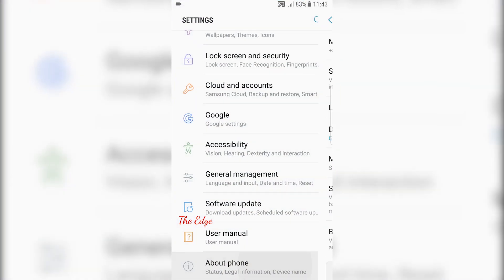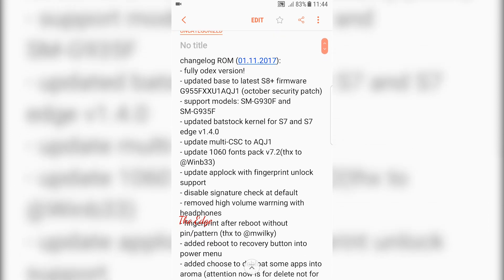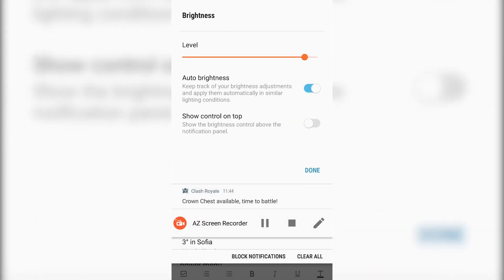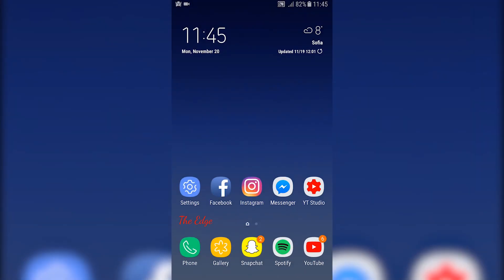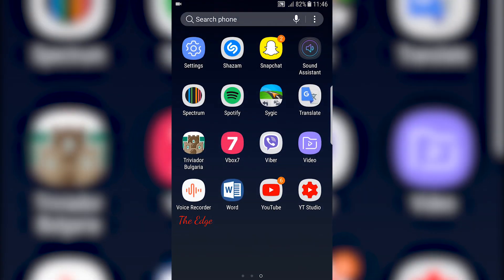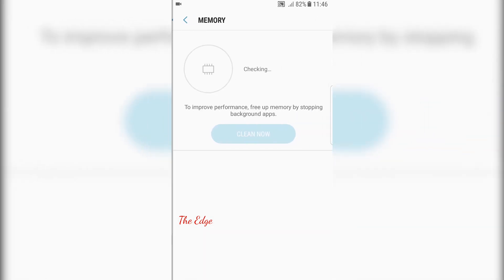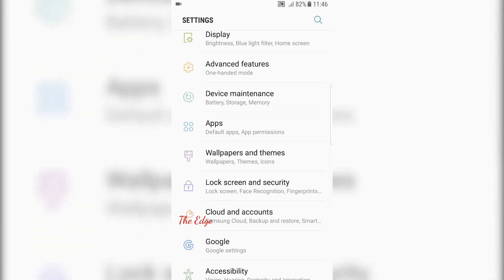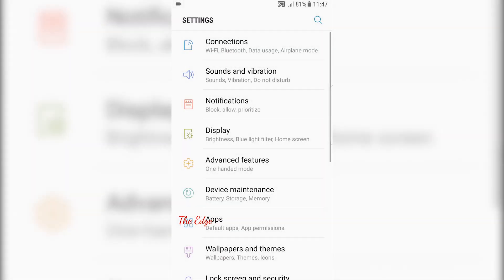S8+ software For Galaxy S7/S7 Edge Ambasadii V7 Stock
This rom is the best one when it comes to smoothness and battery life.

Changelog:

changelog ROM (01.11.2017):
- fully odex version!
- updated base to latest S8+ firmware G955FXXU1AQJ1 (october security patch)
- support models: SM-G930F and SM-G935F
- updated batstock kernel for S7 and S7 edge v1.4.0
- update multi-CSC to AQJ1
- update 1060 fonts pack v7.2(thx to @Winb33)
- update applock with fingerprint unlock support
- disable signature check at default
- removed high volume warrning with headphones
- fingerprint after reboot without pin/pattern (thx to @mwilky)
- added reboot to recovery button into power menu
- added choose to debloat some apps into aroma (attention now is for delete not for install like before)
- added choose to enable or disable navigation bar
- added choose to install KNOX files
- added choose to install N8 keyboard
- added choose to install TouchWiz Mod v4.0 (moded launcher with full off customization)
- added new tweaks option into aroma:
*Air Message
*Block Call Message
*Power Planning
*Ultra Data Saving
- added choose to install RC mods (thx to @Grzegorz354)
*Stock Clock (Shown/Hide)
*3Minit Clock (Shown/Hide)
*3Minit Battery (Shown/Hide)
*Stock Battery (Shown/Hide)
*Battery Percentage (Shown/Hide)
*Next Alarm Lockscreen (Shown/Hide)
*Network traffic indicator (Shown/Hide)
*Data Usage Center
*Virtual lock buttons (On/Off)
*Single swipe (On/Off)
*Ram Bar (On/Off)
*USB plug IN/Out (On/Off)
*Volume Warning (On/Off)